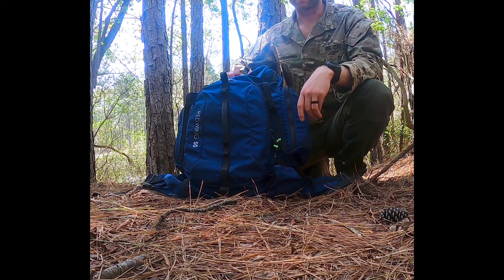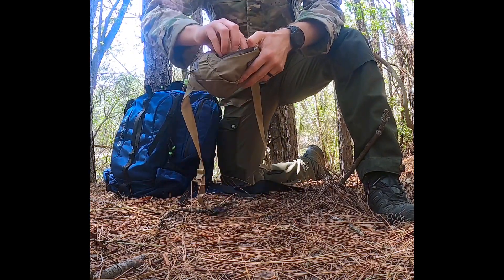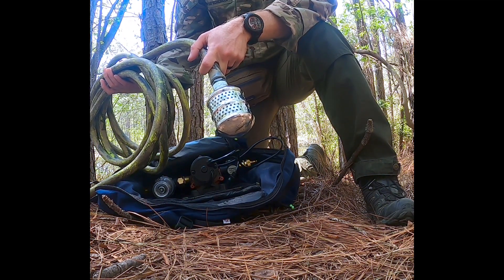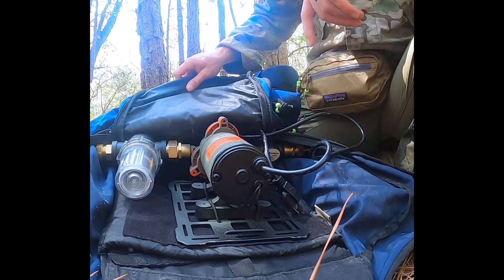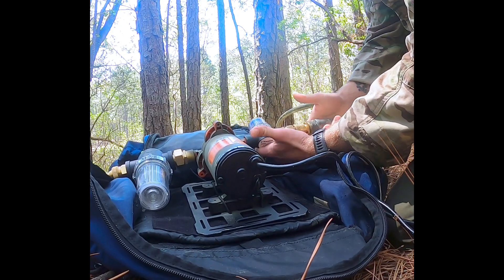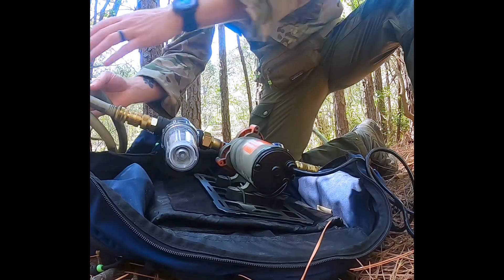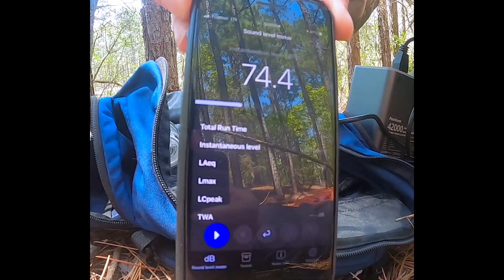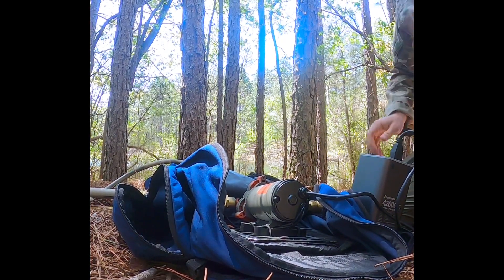The CatFish Water Pump by Black Cat Resources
The CatFish water pump is a commercial off-the-shelf item that can be easily transported and used to fill high volumes of water.  For information on how to build it, visit our linktree.